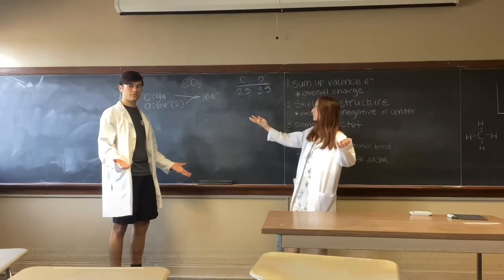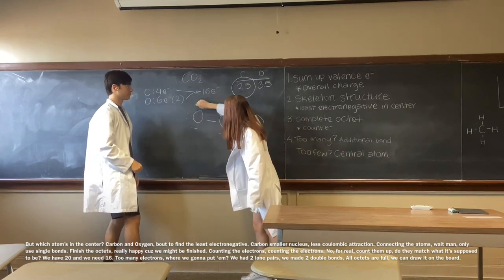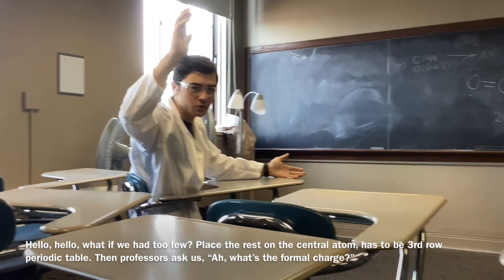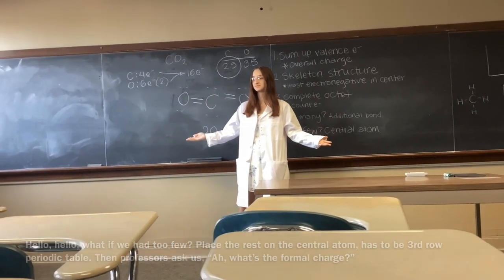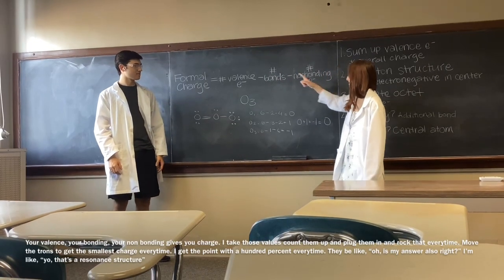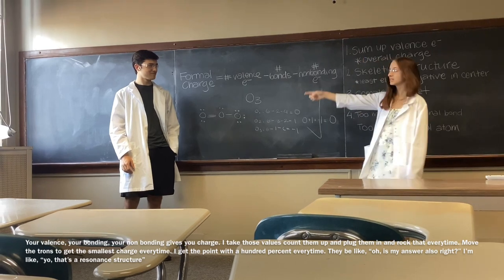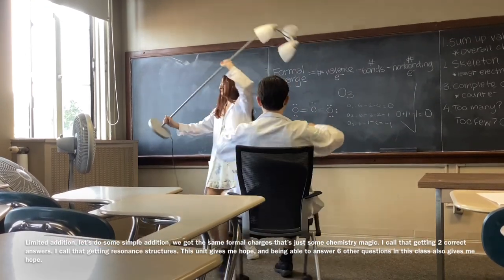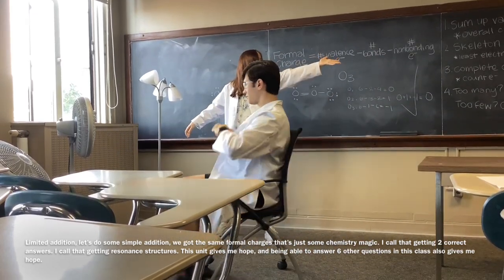Chem 132 Music Video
Parody about Lewis Dot structures to Thrift Shop by Macklemore.